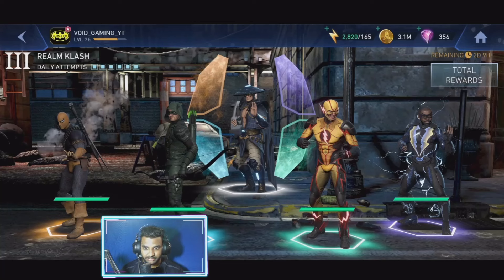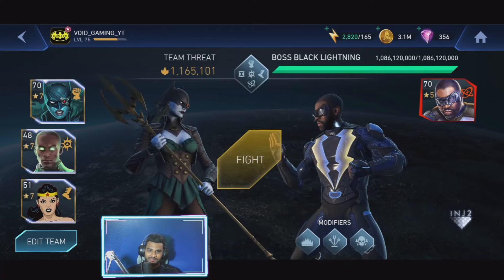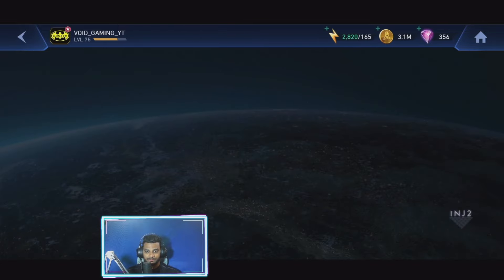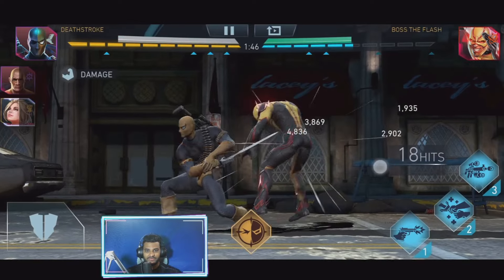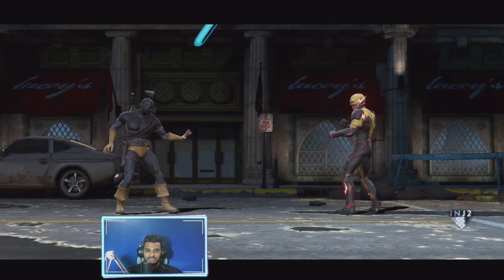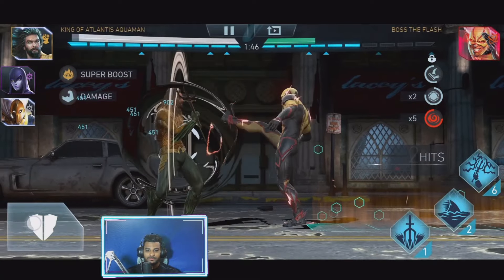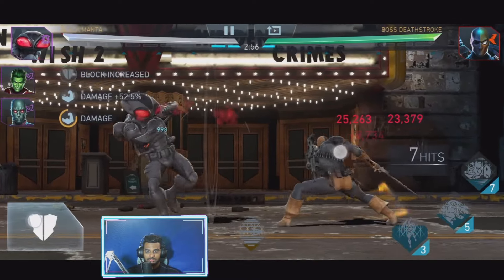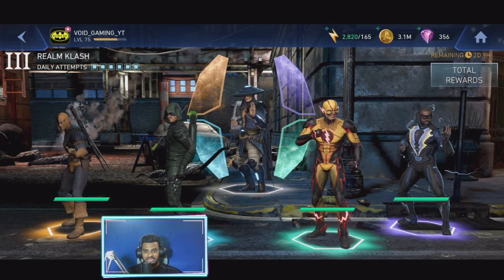Injustice 2 Mobile | BWTD + Kamidogu Dagger Insane Damage | Realm Klash